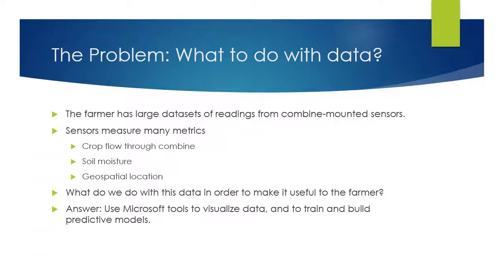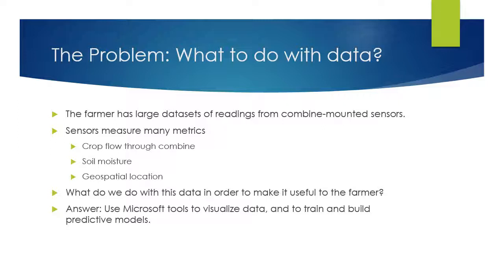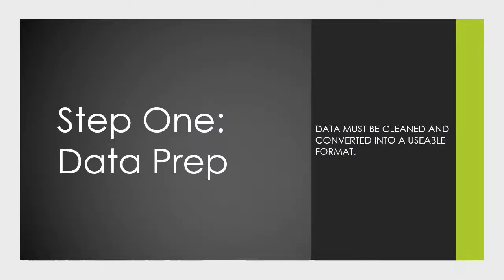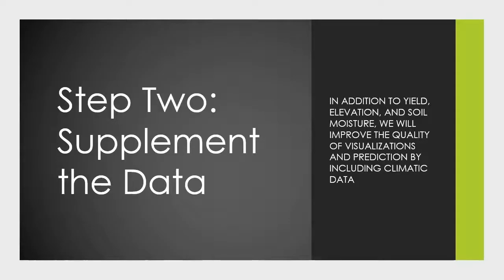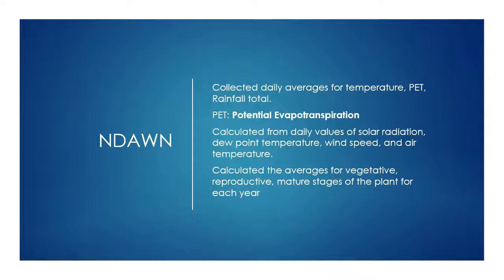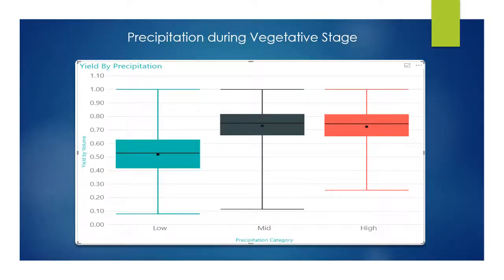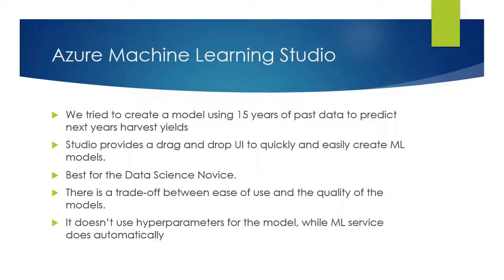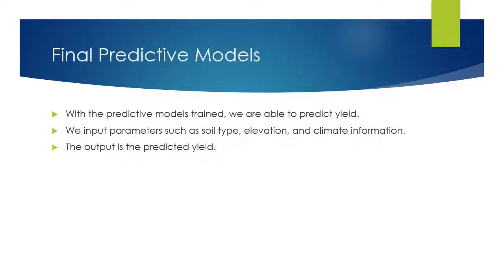Microsoft 2019 Three minute short video